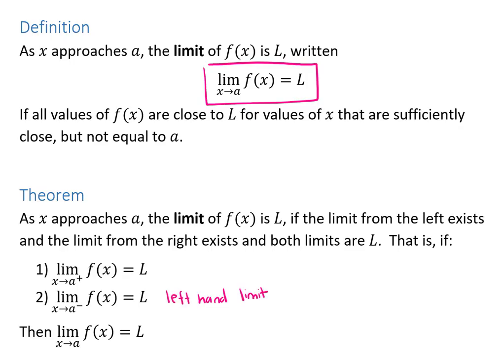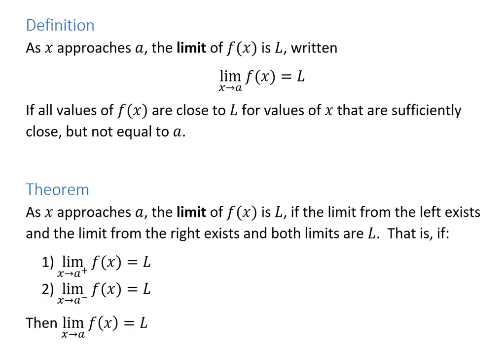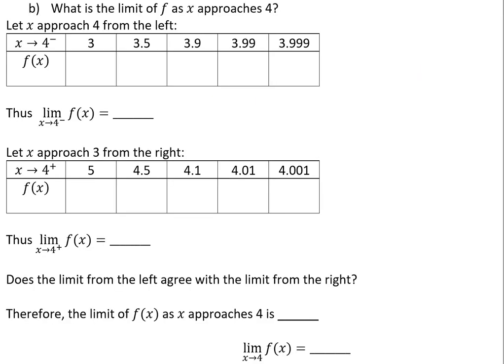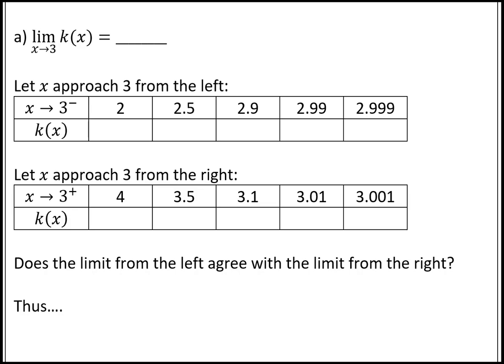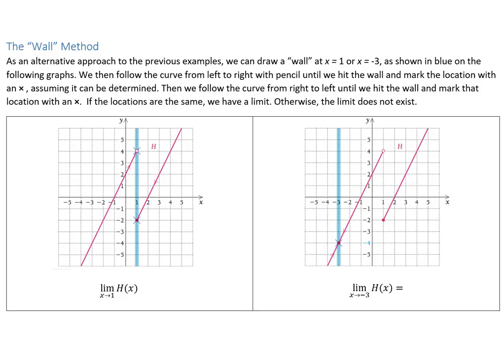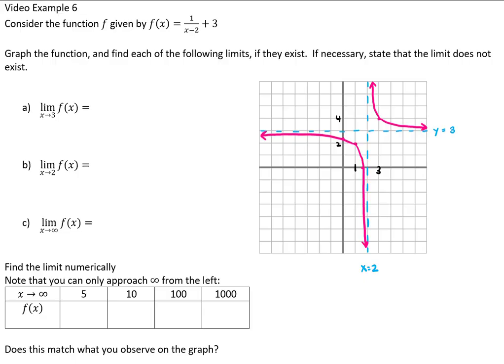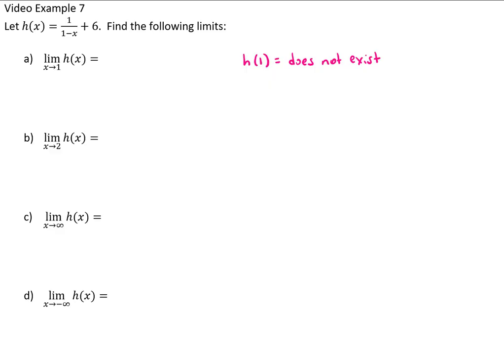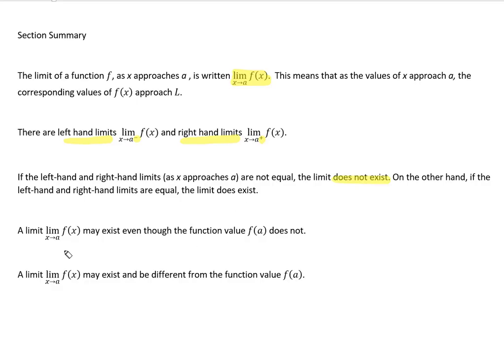M120 1.1 Limits: A Numerical and Graphical Approach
M120 Business Calculus
Section 1.1  Limits: A Numerical and Graphical Approach
Bittinger